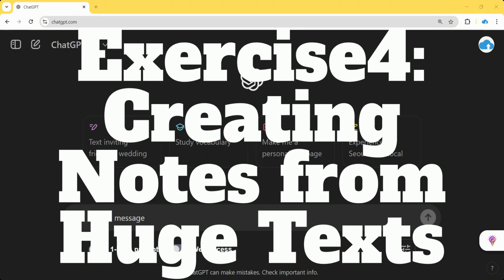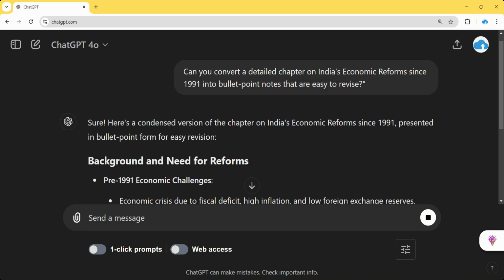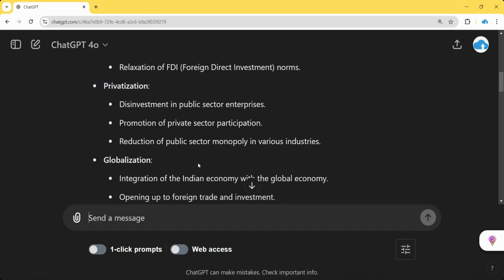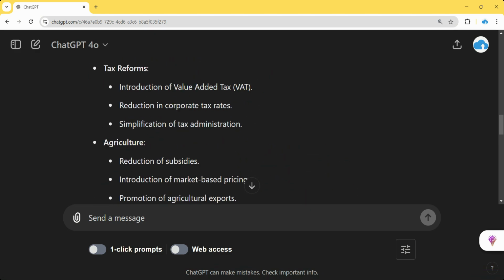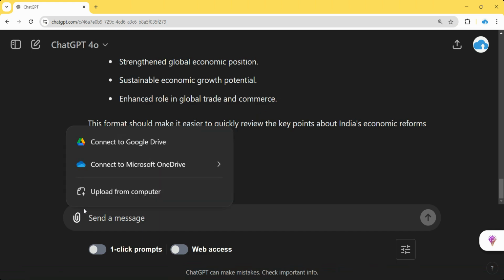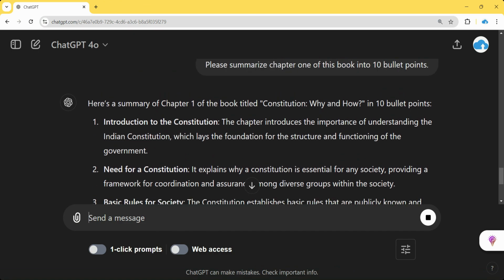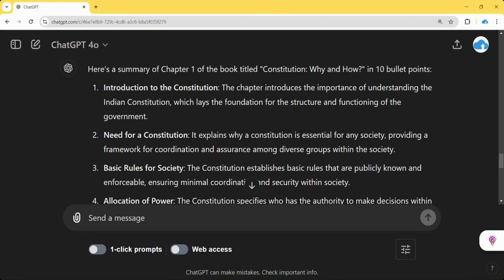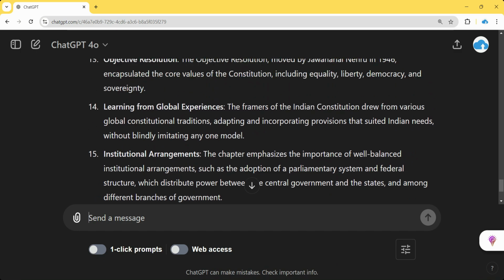Creating Notes for UPSC using Generative AI | Chat GPT for UPSC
Welcome to Toppers AI, your go-to channel for mastering UPSC and other Indian government exams with the power of AI, Generative AI, and ChatGPT! Whether you're aspiring to crack the IAS, IPS, SSC, RRB, IBPS, NDA, or any other competitive exam, we've got you covered with cutting-edge strategies, personalized content, and expert guidance.

On this channel, you'll discover how to leverage AI tools to optimize your study routine, generate high-quality study materials, and tackle complex exam questions with ease. Our videos are designed to simplify your preparation process, making it more efficient and effective.

Jai Shri Ram! Let's conquer these exams together with the power of technology!